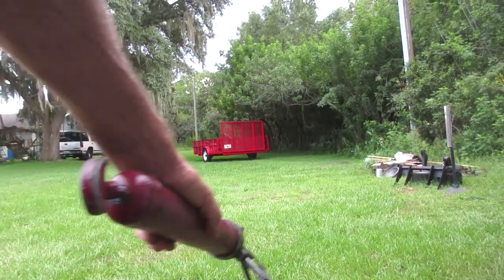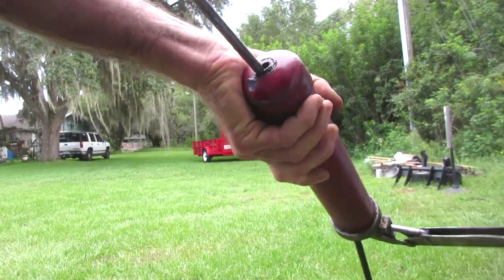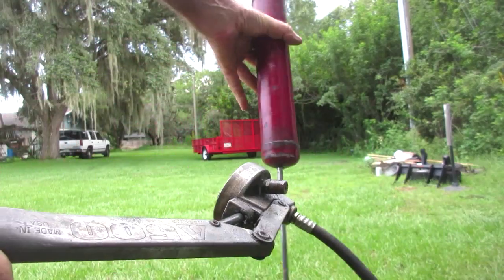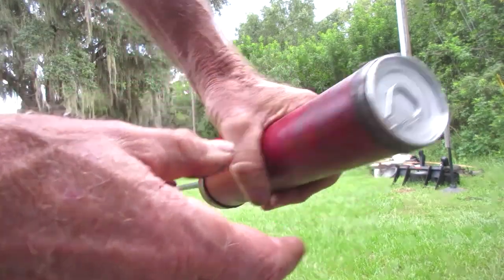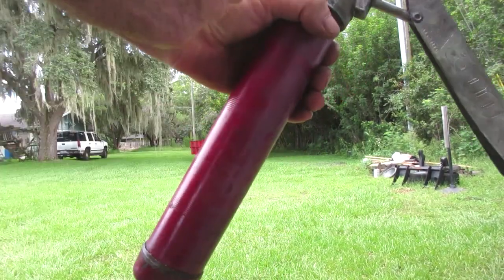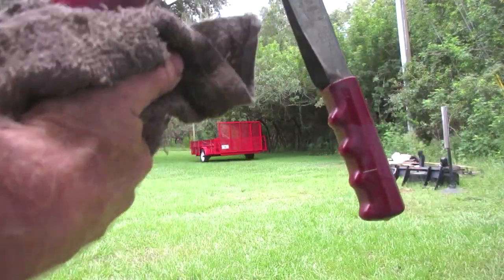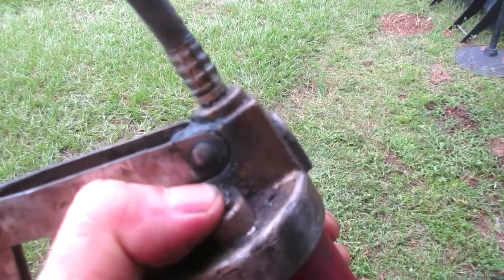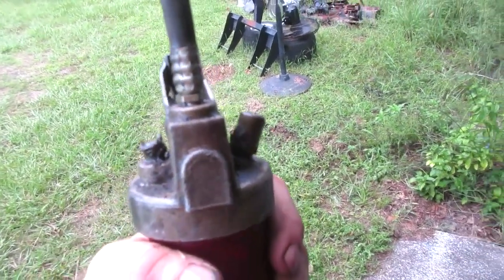How to change the grease tube in a grease gun. Well in this type of gun at least.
So oops. To let the air out go to 3.36 for the real story. There are a few different types of grease guns. this one is very easy to service since it has the relief button. The old ones didn't. You had to carefully unscrew the cap to bleed them. It didn't always work out well. ask me how I know. Anyway, the main point is to warn about the the shaft and the spring loaded grease that will gladly exit the gun at high speed.
If you would generously like to help me with my retirement, please consider donating to my retirement fund. There’s a {$} sort of symbol up there on the right or a “thanks” button.. Pressing that button activates the Super Thanks and allows folks to donate, or Buy Me a Coffee or here is a link to my Paypal account where you can send me whatever amount you might want. Any amount will be greatly appreciated. It would be great to be able to actually buy a project that’s not on it’s last legs, or have to rely on whatever I can salvage.